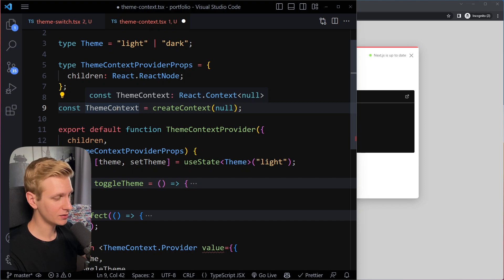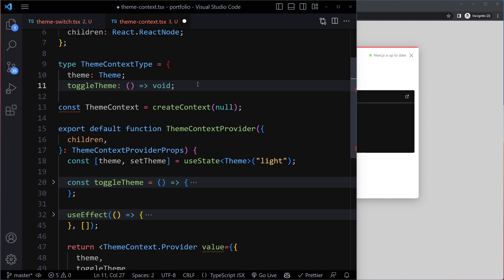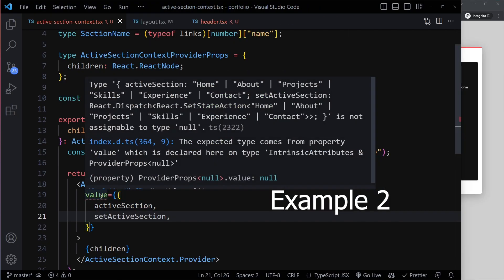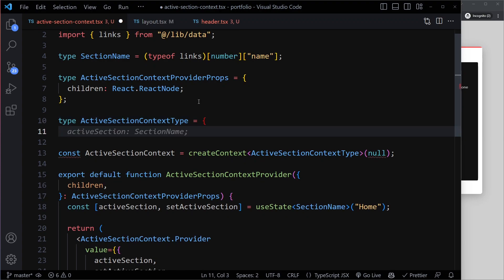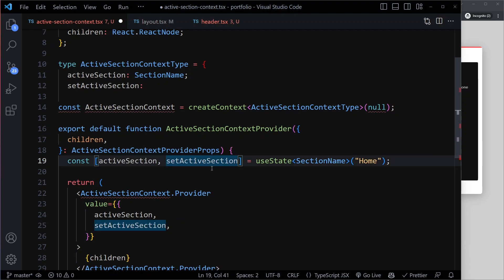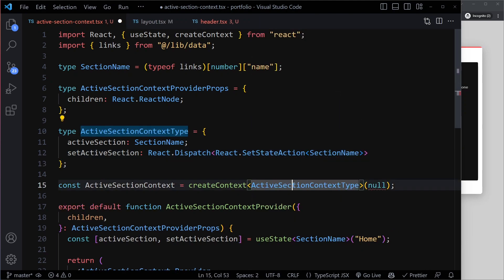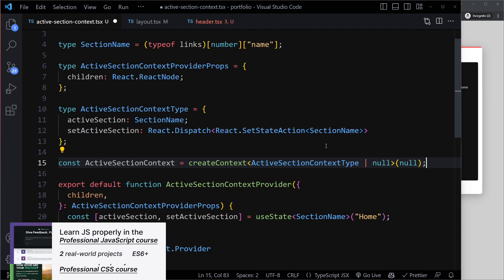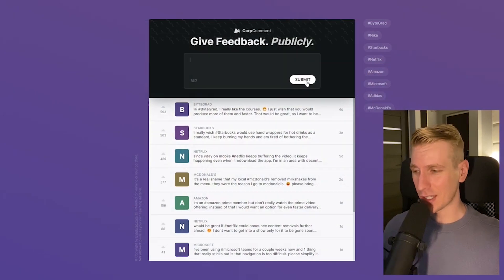Use TypeScript with React Context API